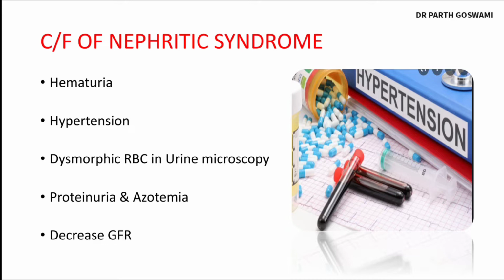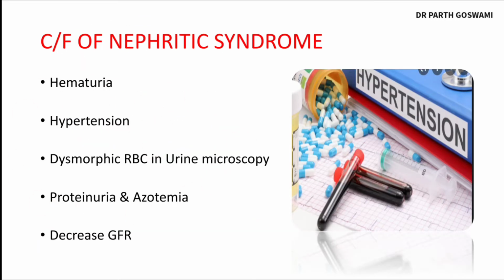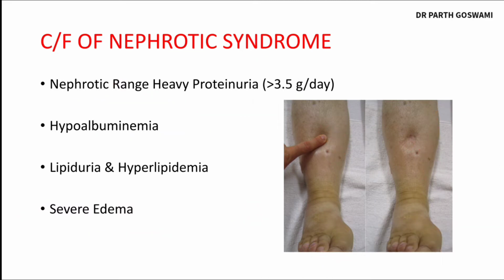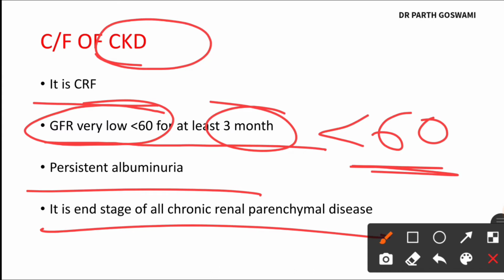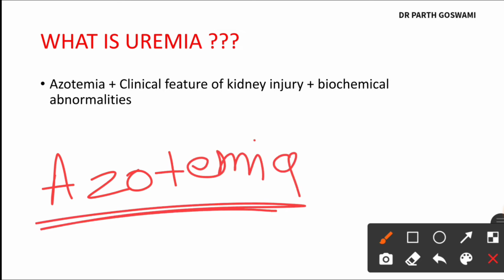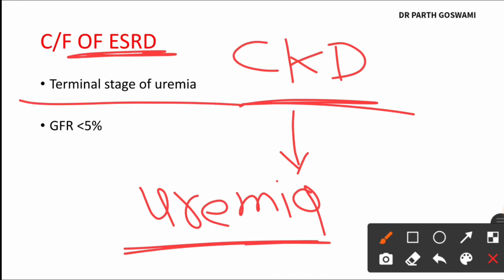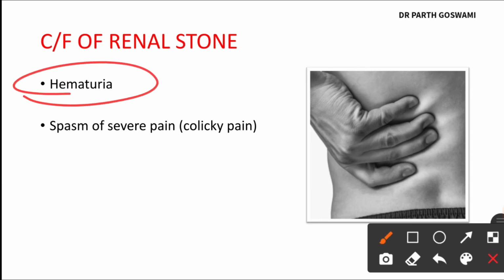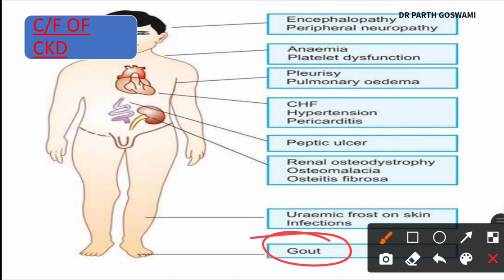Clinical Manifestation of Renal Diseases | Made Easy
Hello everyone, In this video I will teach you all about Clinical Manifestation of Renal diseases.

I will explain clinical manifestation according to Different group of diseases of Kidney.

Don't forget to Press Bell 🔔icon, so you will be notified whenever I upload new video!

Regards